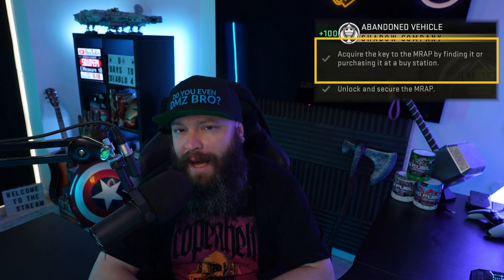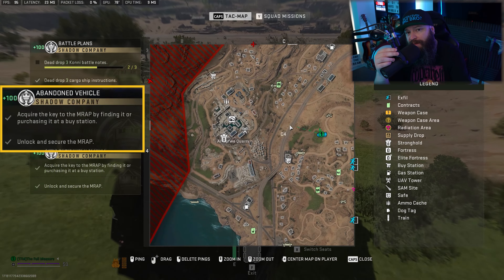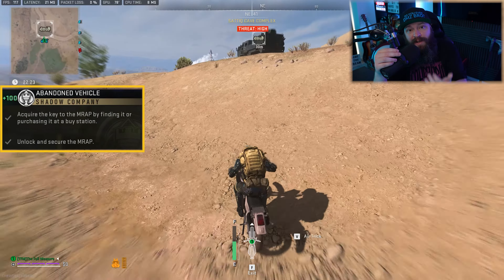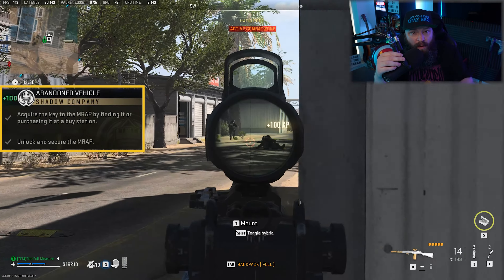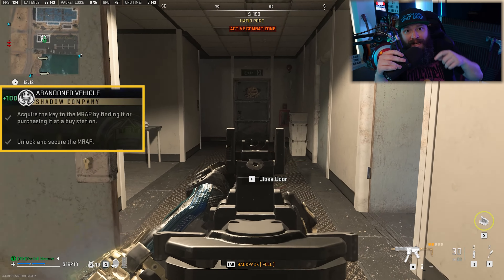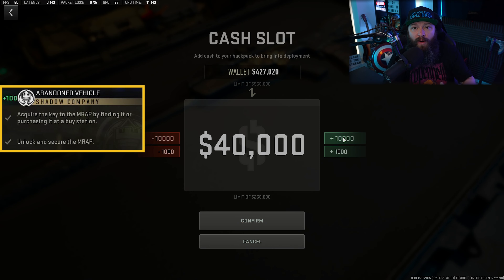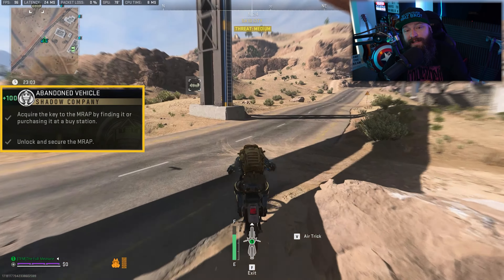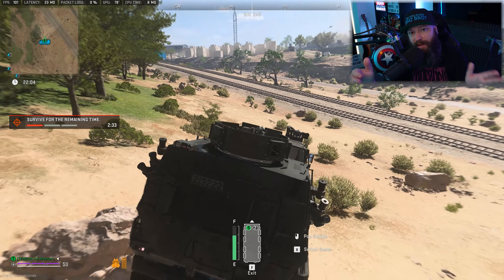EASY Solo Abandoned Vehicle Mission Completion for Shadow Company | Call of Duty Warzone 2.0 DMZ S5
Join me for an EASY Solo Abandoned Vehicle Mission Completion for Shadow Company in Call of Duty Warzone 2.0 DMZ S5